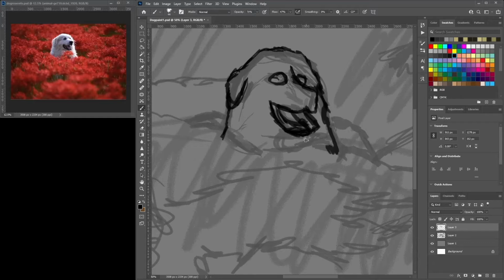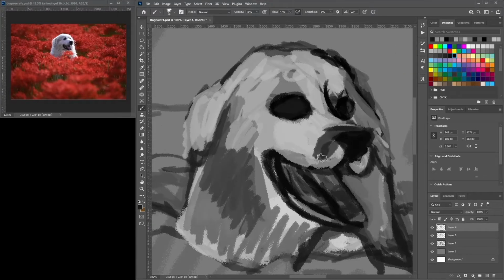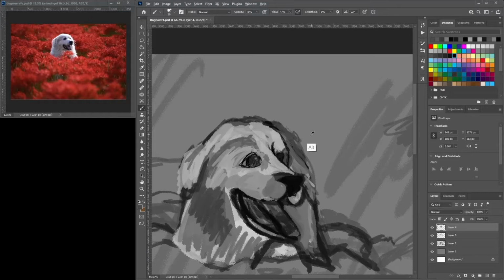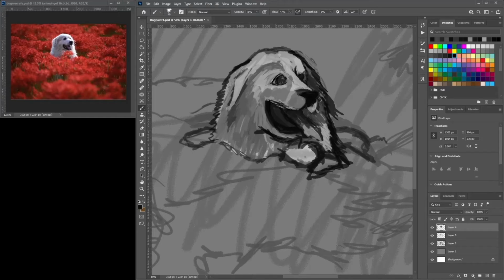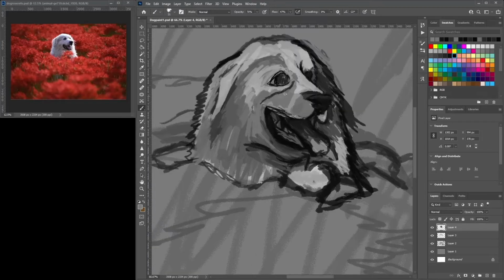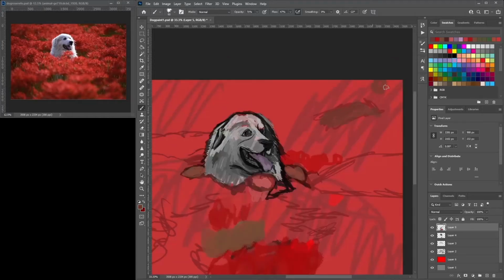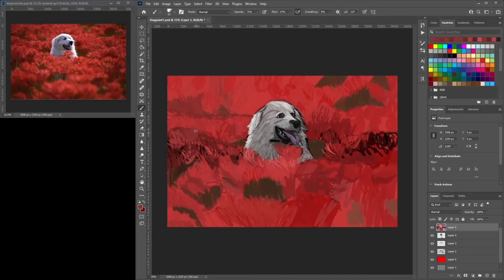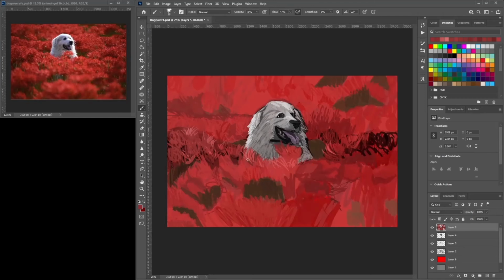Learning About Point Of Focus From A Painting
Heya and welcome to another weekly tips. In this video I paint a dog in a field of flowers as I talk about my process. I picked this image to help me grow and learn something new as an artist. In this image there is a fear bit of focus around the dog where everything else is out of focus. I hope you enjoy this video and learn something new.